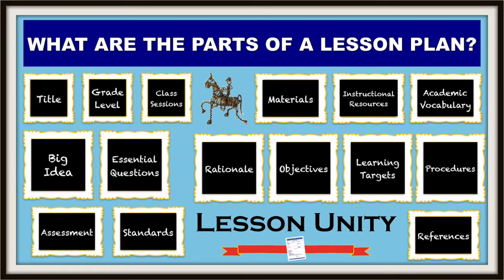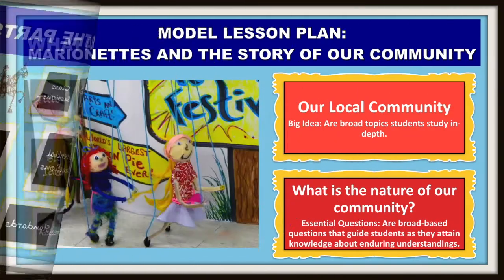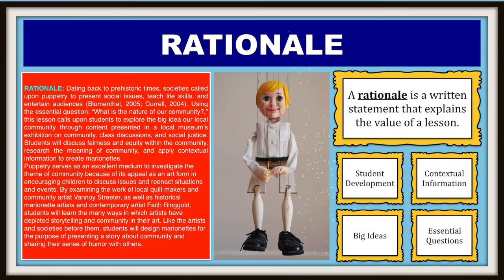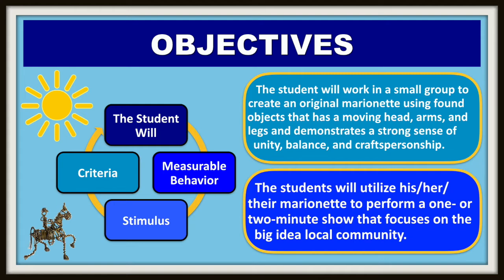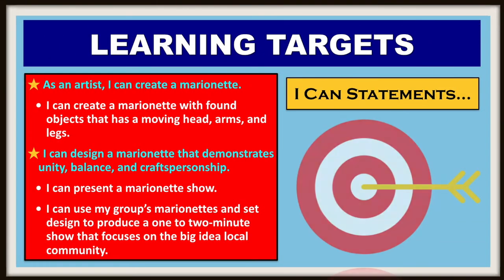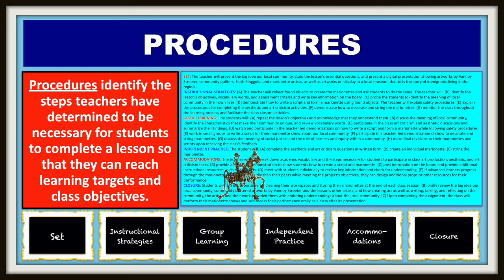Yes We Can Write Lesson Plans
This video tutorial describes how to write comprehensive visual art lesson plans. It can be adapted for all subjects. Its exemplars come from the textbook Teaching and Learning in Art Education: Cultivating Students' Potential from Pre-K Through High School (Routledge ISBN # 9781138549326).